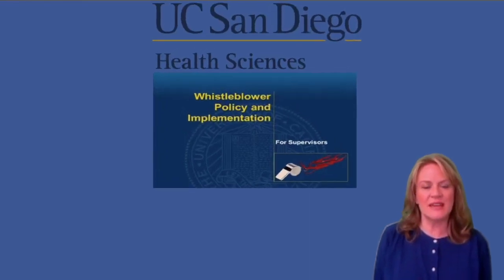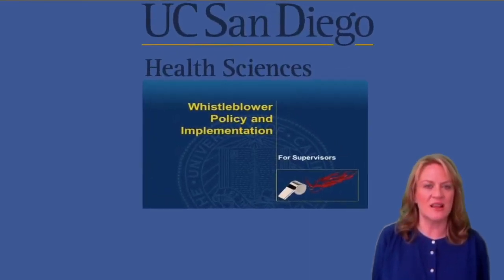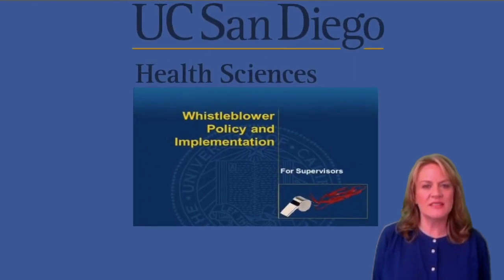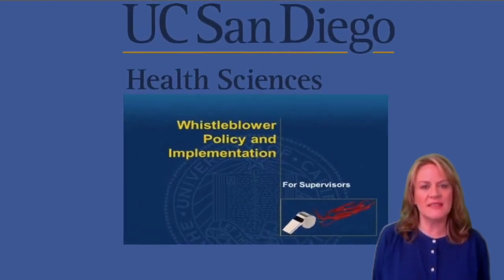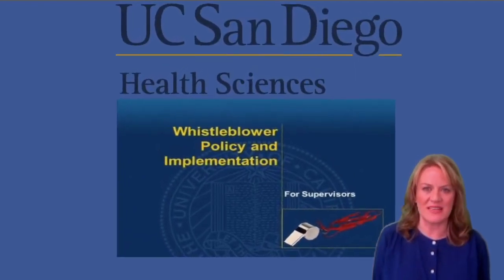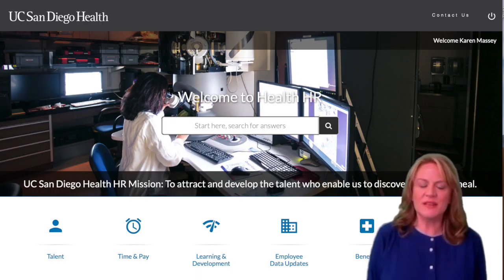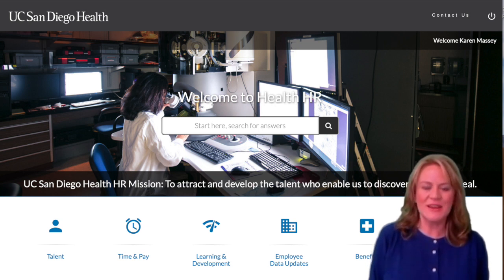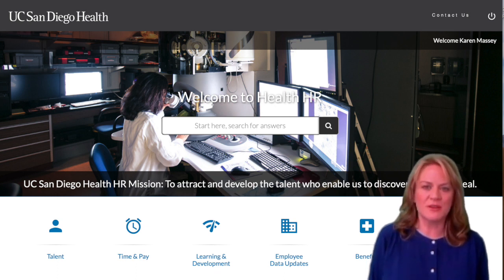Employee Relations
This video is about Employee Relations